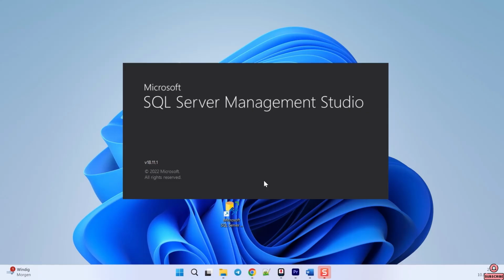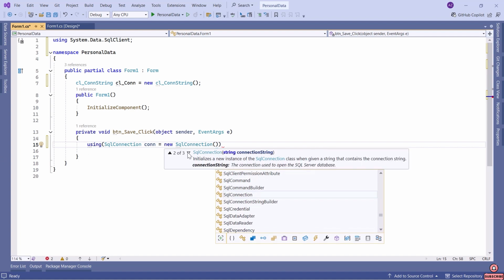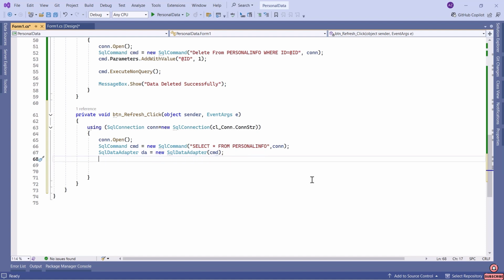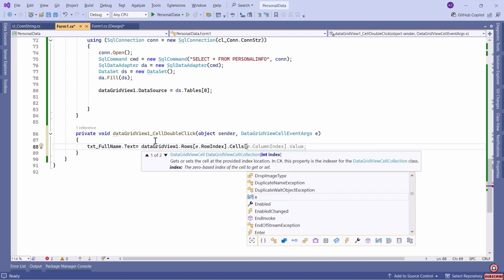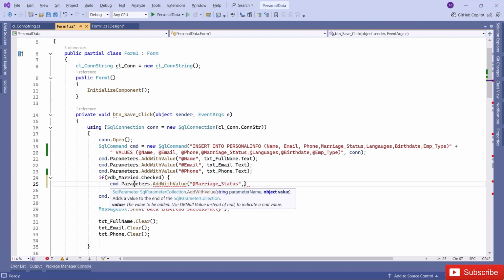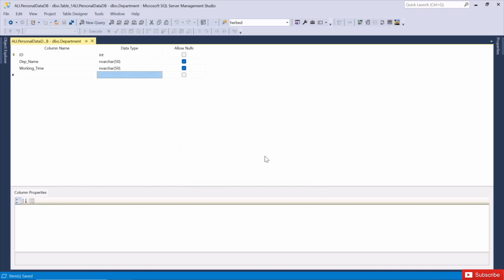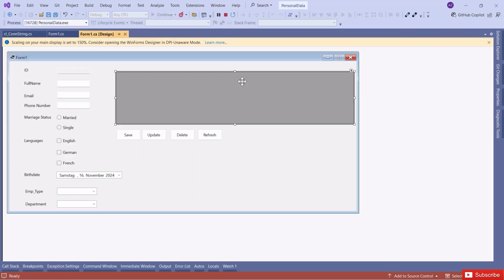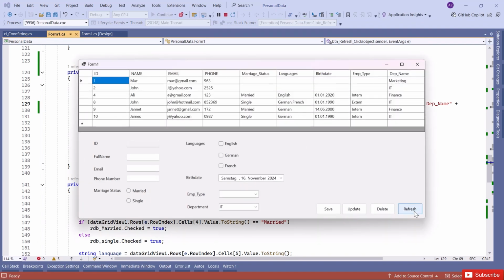Best Way to Save Data into SQL with C# in Visual Studio 2022 REVEALED!– Full Beginner’s Guide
📌 Learn How to Save Data in SQL – Full Beginner’s Guide

Are you new to SQL and want to learn how to save data in SQL databases? In this beginner-friendly tutorial, I’ll guide you step by step through INSERT, UPDATE, and DELETE commands in SQL, ensuring you master the fundamentals of storing and managing data efficiently.

🚀 Whether you’re a beginner programmer, aspiring database administrator, or software developer, this tutorial will help you understand how SQL databases work, and how to use SQL commands to manage data properly.

🔹 What You’ll Learn in This Video:
✅ How to insert data into a SQL database (INSERT command)
✅ How to update existing records (UPDATE command)
✅ How to delete data safely (DELETE command)
✅ Best practices for working with SQL databases

✔️ Absolute beginners who want to learn SQL
✔️ Programmers and developers working with databases
✔️ Anyone preparing for a SQL job interview

Simple and easy-to-follow SQL tutorial for beginners
Hands-on examples and real-world applications
No prior database experience needed
💡 Related Topics You May Like:
🔸 SQL vs NoSQL – What's the Difference?
🔸 How to Write Efficient SQL Queries
🔸 Database Normalization Explained

📂 Resources & Code:
👉 [Link to code samples or related resources]